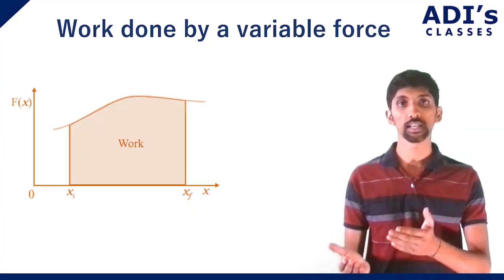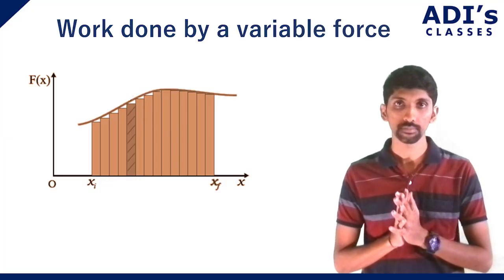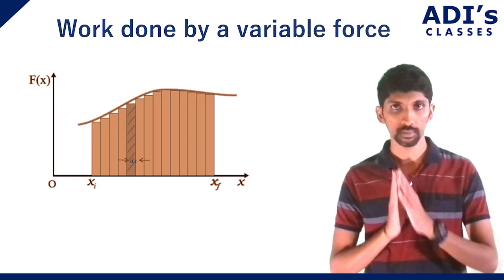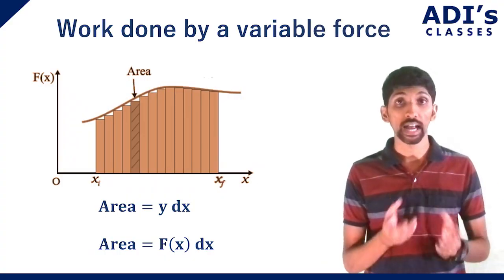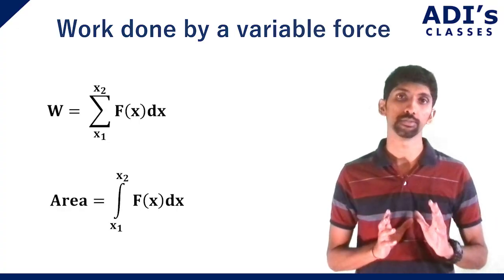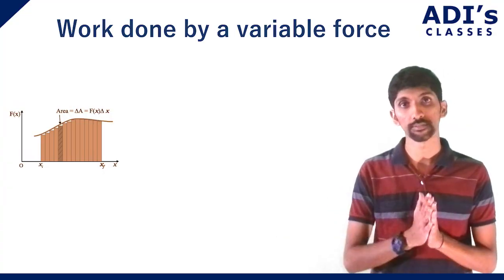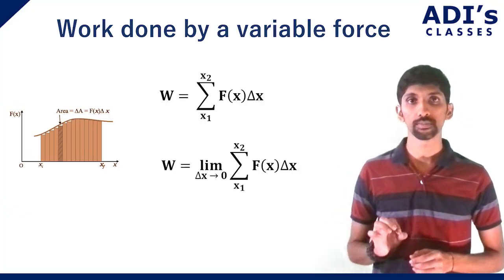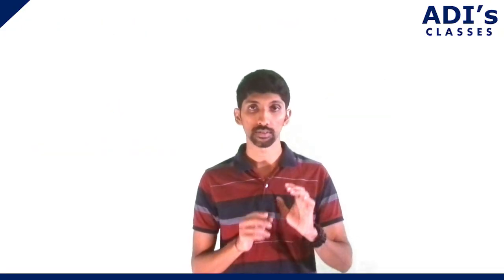Work done by a variable force | Work, Energy & Power | Physics Class 11 | CBSE & PUC - ADIs Classes